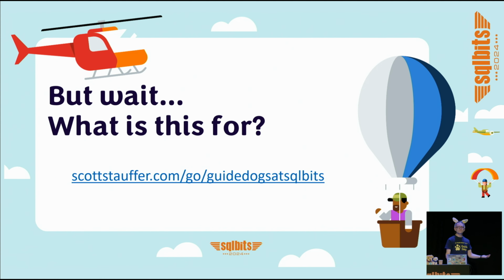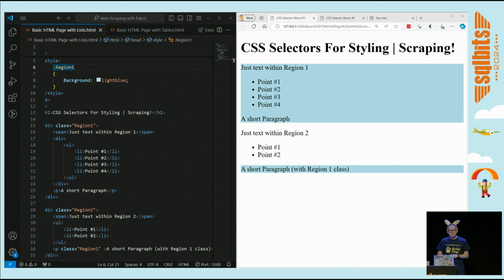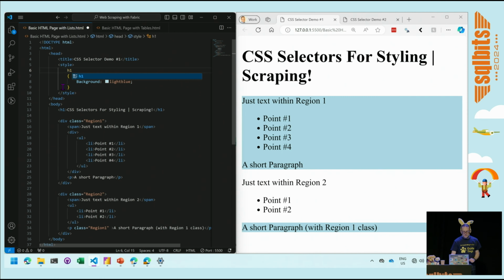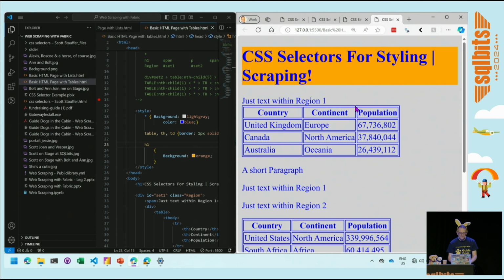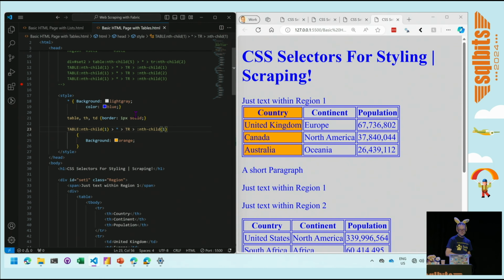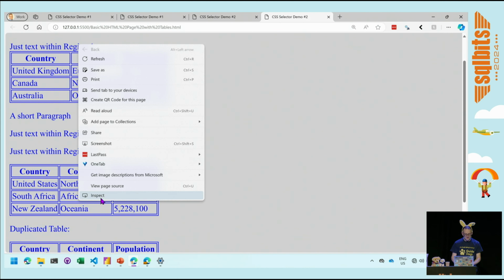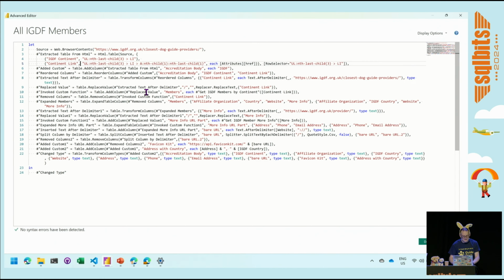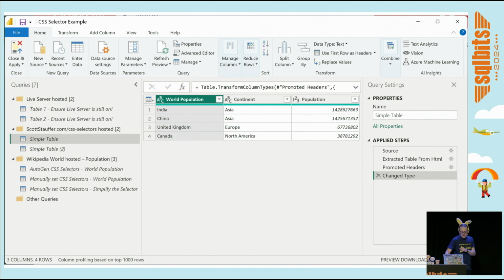Service Dogs in the Cabin - Web Scraping Puppy Data with Microsoft Fabric - 1st Leg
Let's explore CSS Selectors so that we can do some web scraping in Power Query with Power BI, m code in Dataflows Gen 2, and PySpark Notebooks - All in the Azure cloud within Microsoft Fabric.